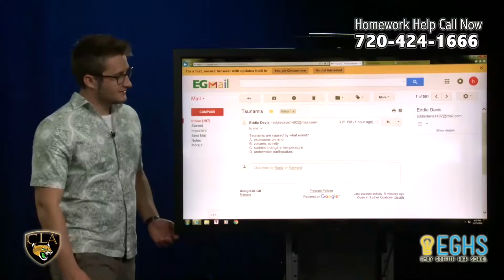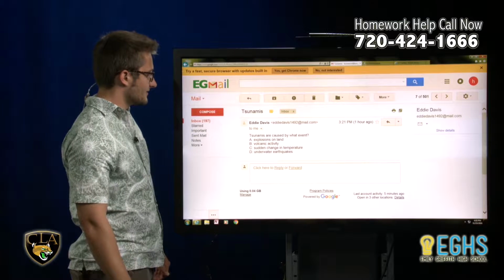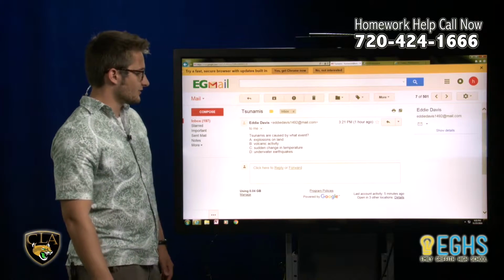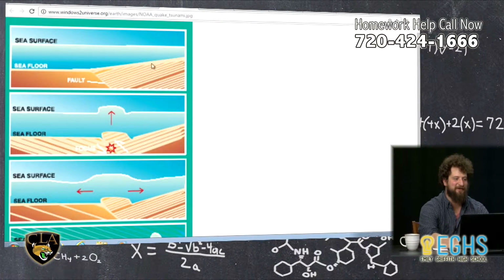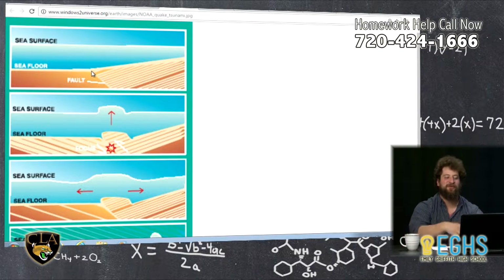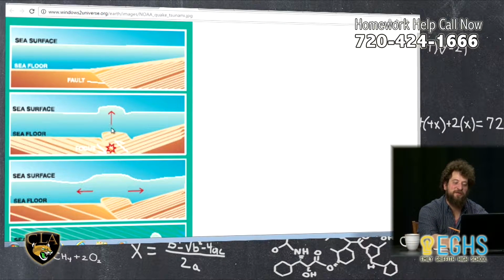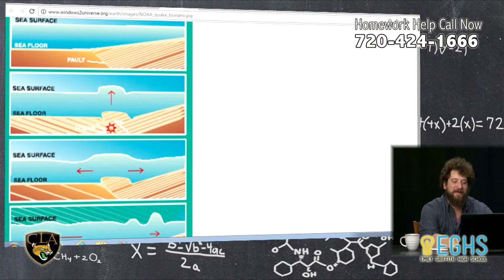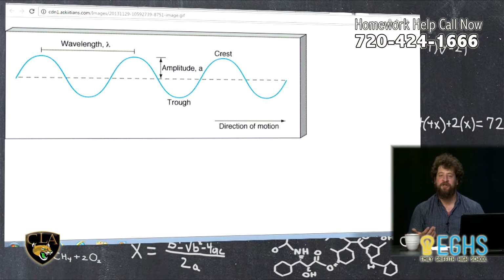HH 11/15/16 Science Question - What Causes Tsunamis?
Sam explains the different causes for Tsunamis...